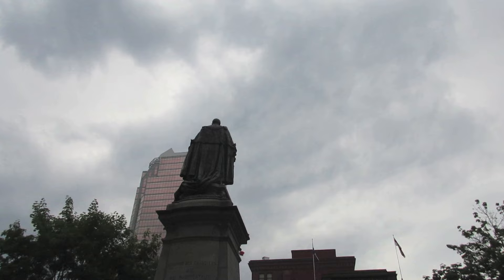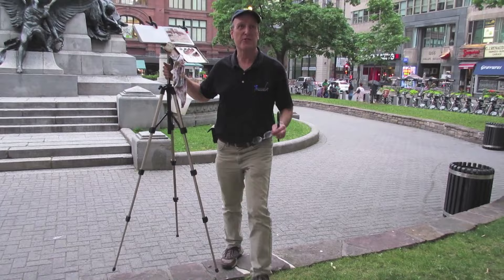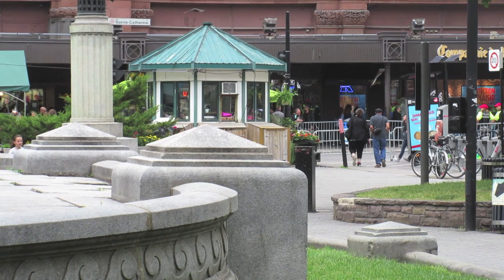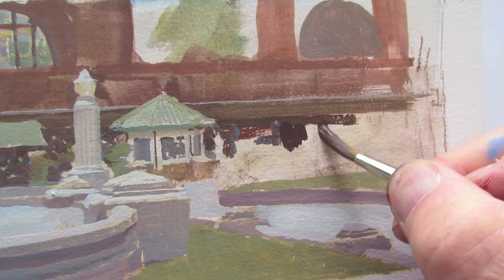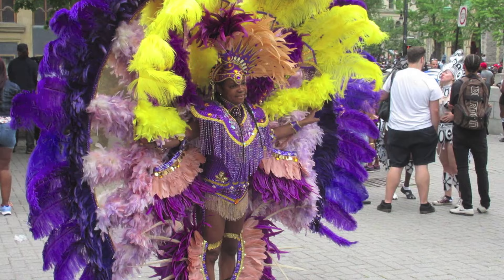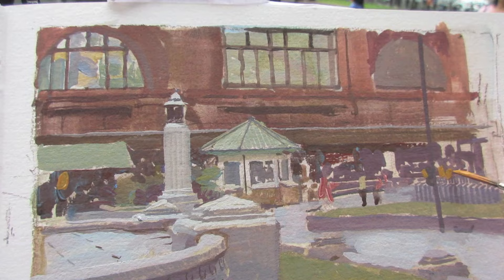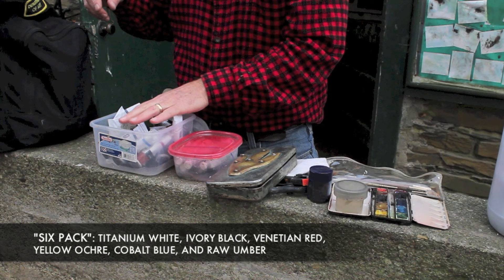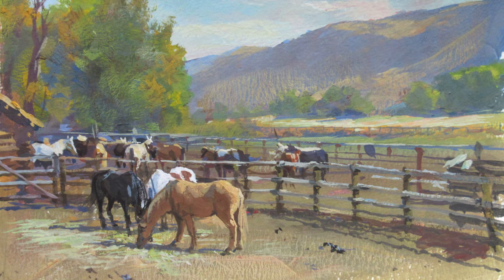Painting Amid Chaos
James Gurney attempts a plein-air painting in Montreal, struggling with challenges of rain, wind, and colorful revelers partying around him.

Sample from the full length tutorial "Casein Painting in the Wild."